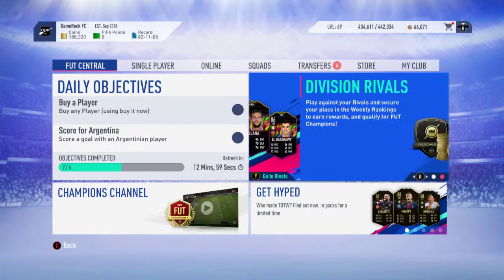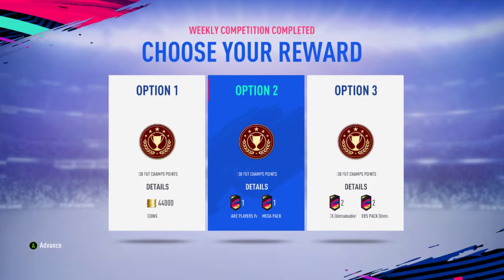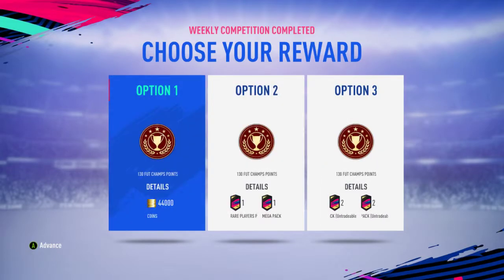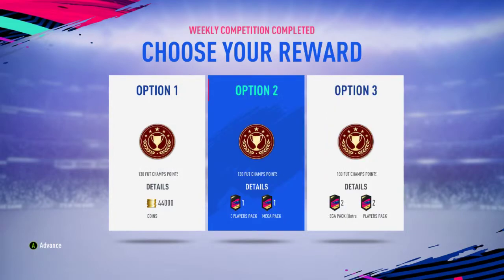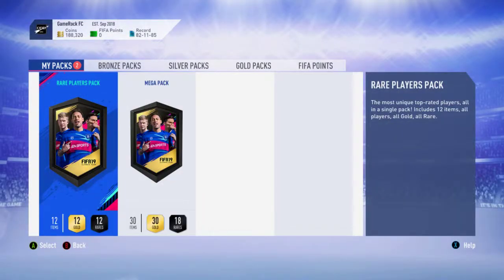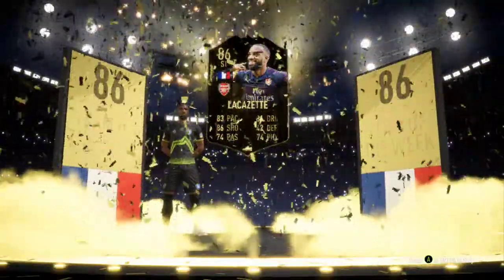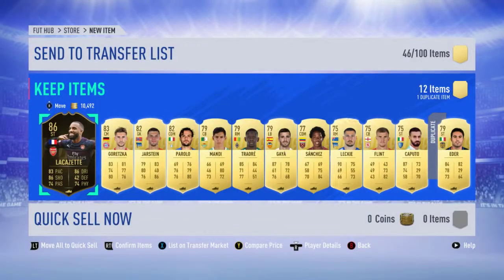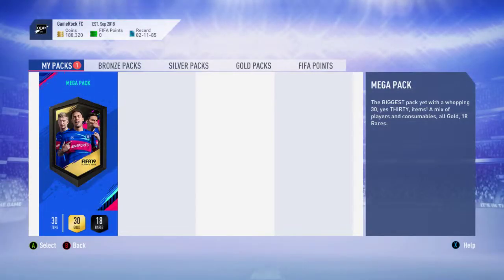Rivals Rewards - Episode 1 - FIFA 19